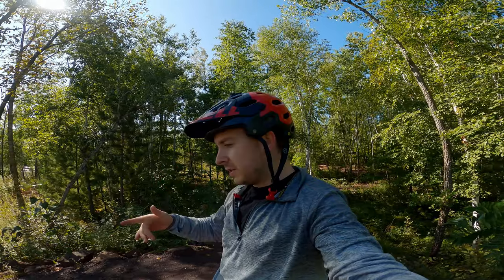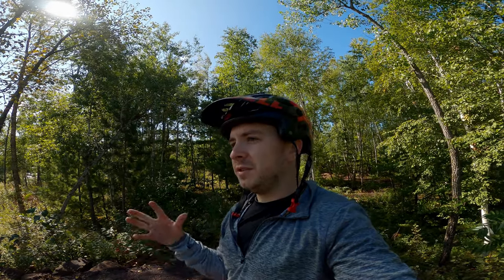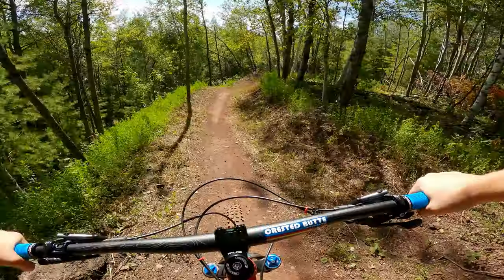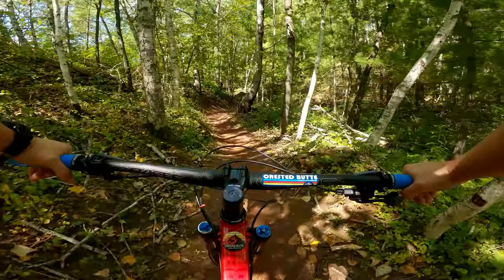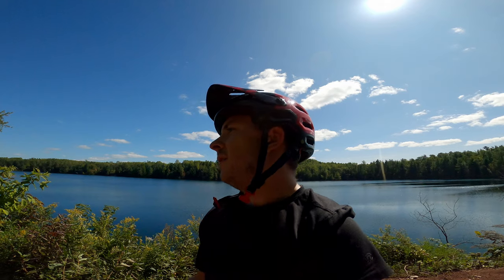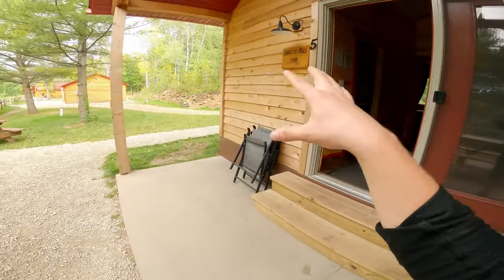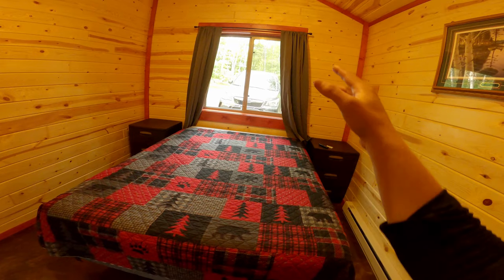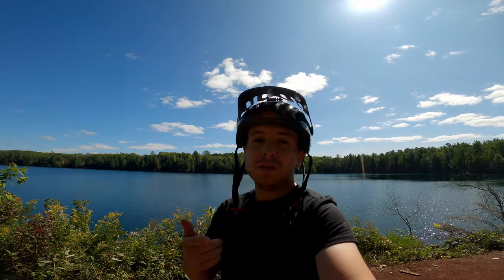Redemption Ride at Winze || Cuyuna Lakes Mountain Biking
The time has come to have some redemption. The trail Winze is a blue jump trail at Cuyuna Recreation Area and is located in the yawkey unit. Last time I was out at Cuyuna I was unable to ride the majority of this trail. This was possibly my last trip up to Cuyuna so I needed to do my best to clear these jumps and commit.